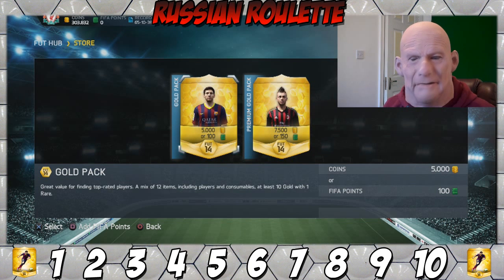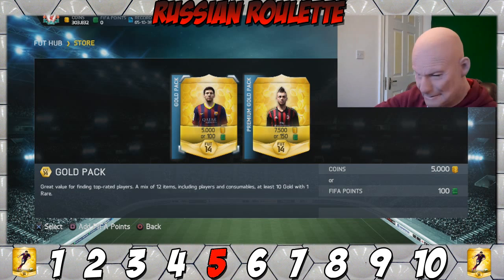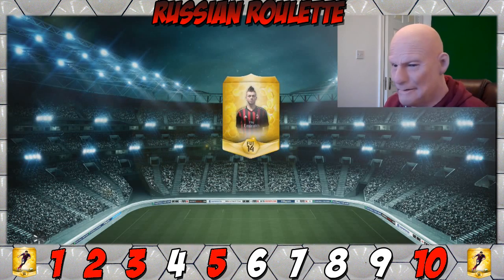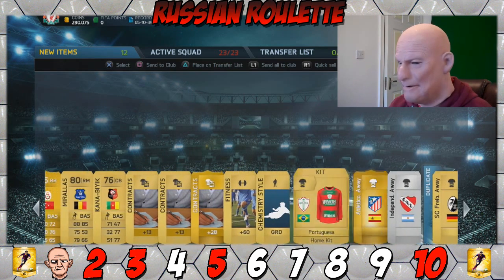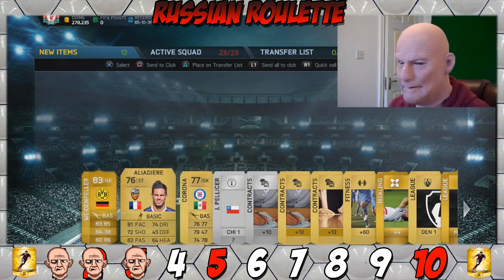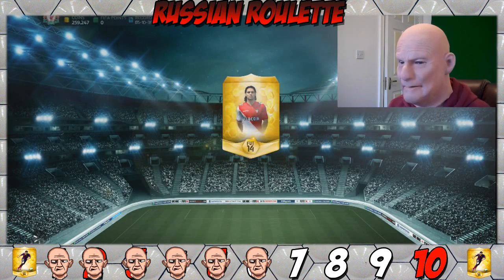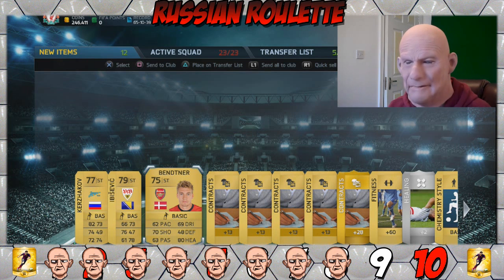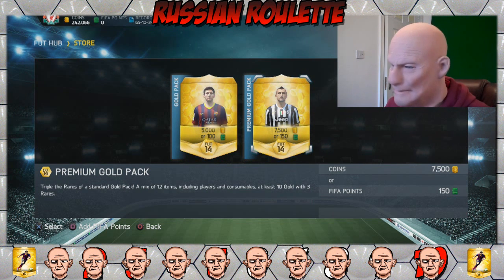FIFA 14 Russian Roulette Pack Opening - Who Wants a TOTY Russian Roulette